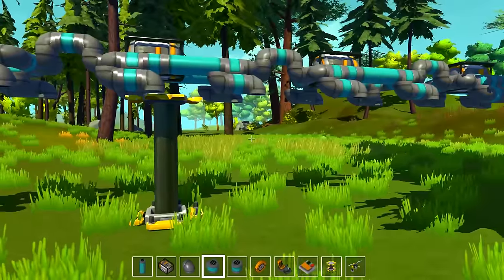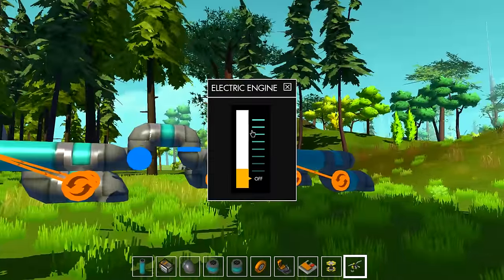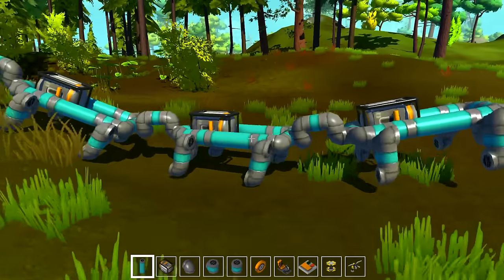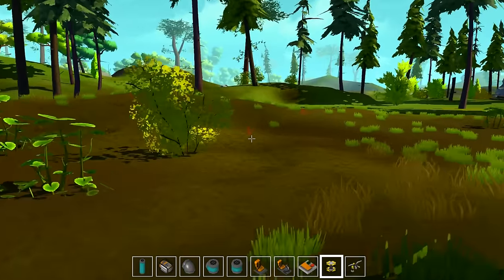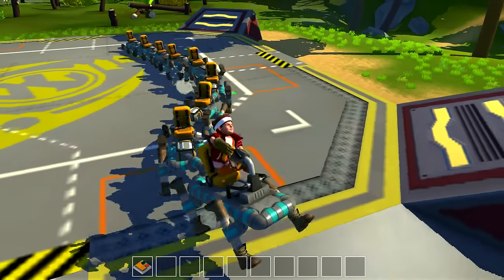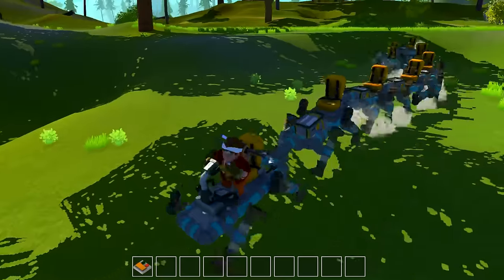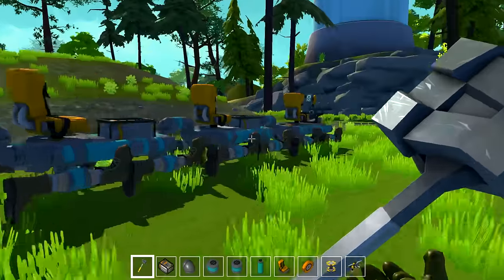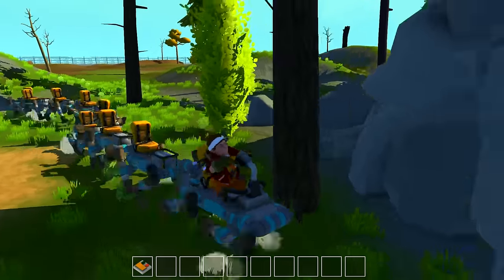Scrap Mechanic - Ep. 19 - The Walking Centipede! - Let's Play Scrap Mechanic Gameplay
Welcome back to Scrap Mechanic! In Part 19 of our Scrap Mechanic series, we try to build a walking creation like a centipede or caterpillar.

Scrap Mechanic Gameplay Features:

►Creative Mode! - An unlimited amount of parts are yours to play with! Build free on your choice of terrain without limitations or the threat of death.

►Gender! - Choose between playing as a male or female mechanic.

►Parts ‘n’ Blocks! - Scrap Mechanic comes loaded with over 100 parts. Some with unique shapes and sizes, but all giving you the power to basically create anything you want.

►Interactive Parts! - The interactive parts that let you put your creations in motion represent the very best and most exciting parts of Scrap Mechanic! With a wide range of parts and an array of functions from gas and electric engines to thrusters, sensors and buttons, you’ll never be bored with the tools at your disposal!

►Handbook! - Your Mechanics’ Handbook is your trusty educational friend, with you from the start and dying to be read! Flip trough its pages at your leisure to learn the basics of building in a easy way.

►Connect Tool! - The tool that brings everything together and makes it all happen. A must for any true mechanic!

►Lift! - Lightens the load when building creations with physics in mind. Let it lift you – and your creations – higher!

►Sledgehammer! - Whack loose parts and watch them fly. Smacking physics around with the hammer is great fun.

At the time of this recording, Scrap Mechanic is currently in Early and is not available for purchase or on steam.

Scrap Mechanic is developed by Axolot Games , who were kind enough to share a steam download with me.